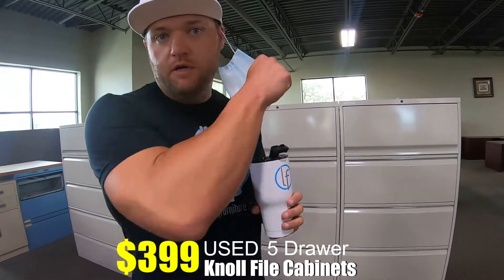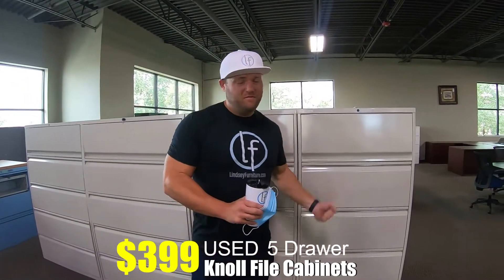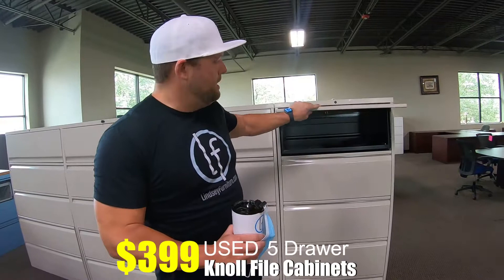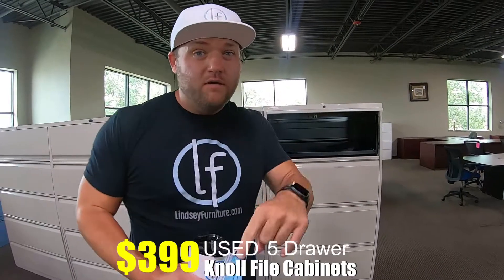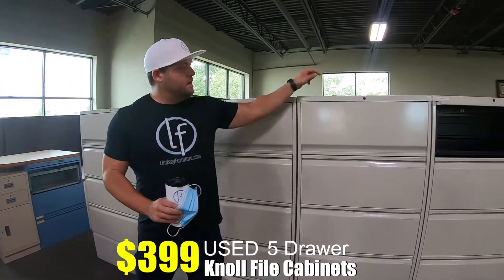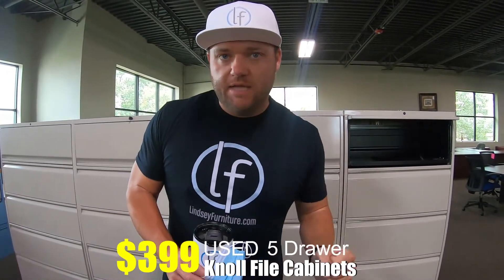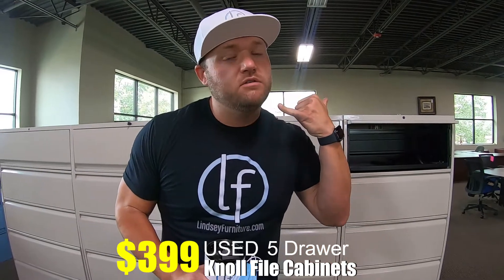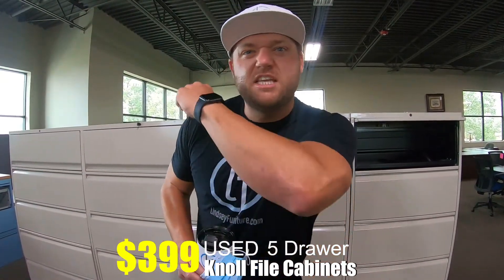Used Knoll Cabinets